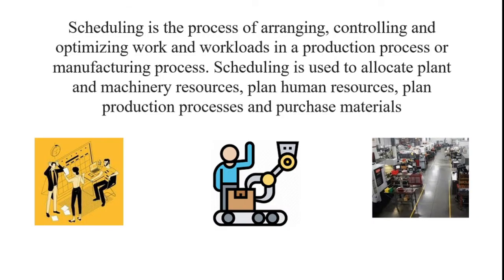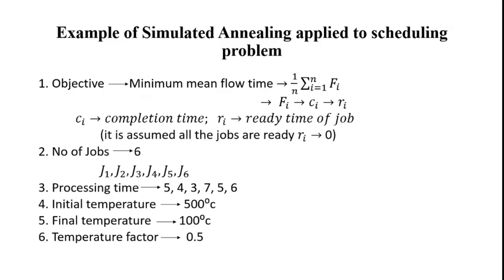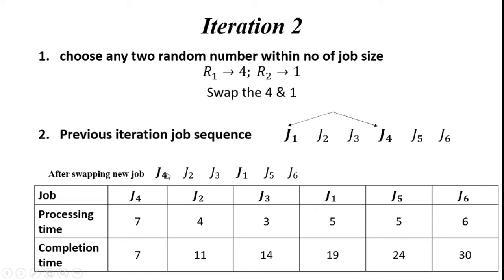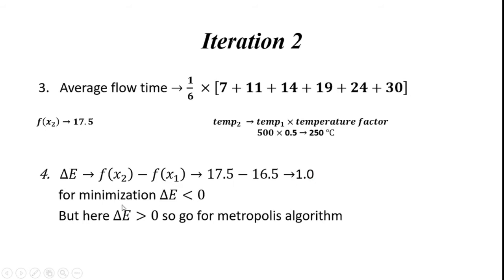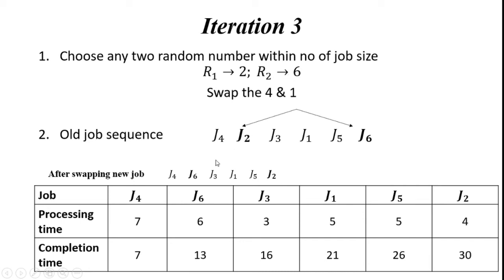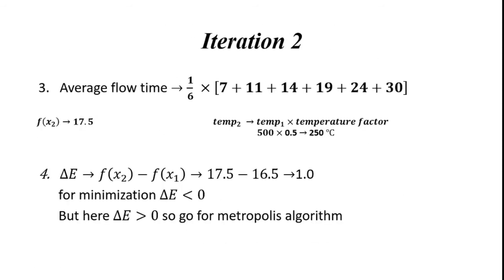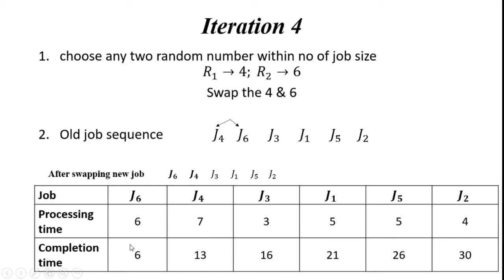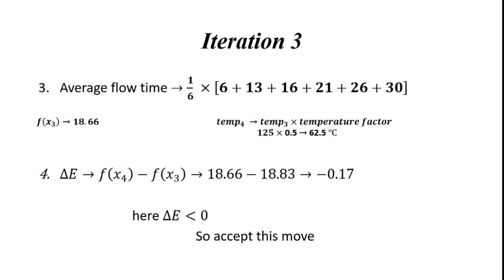Scheduling Problem with Simulated Anealing Optimization Technique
Scheduling is the process of arranging, controlling and optimizing work and workloads in a production process or manufacturing process. Scheduling is used to allocate plant and machinery resources, plan human resources, plan production processes and purchase materials